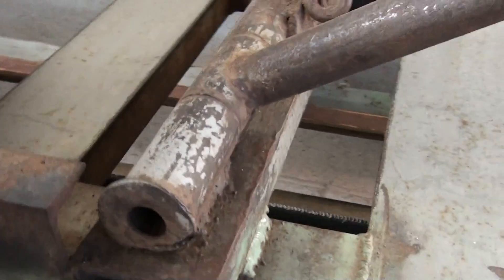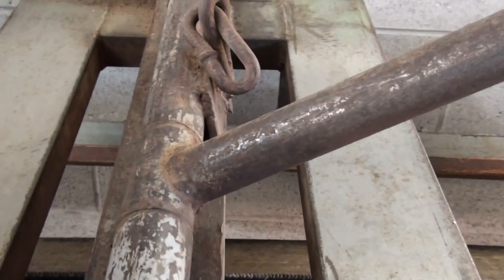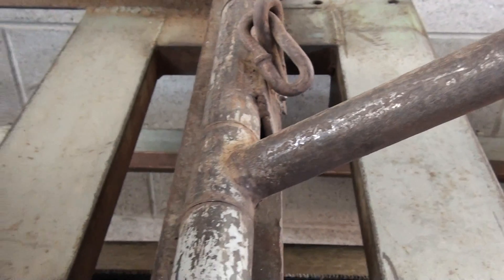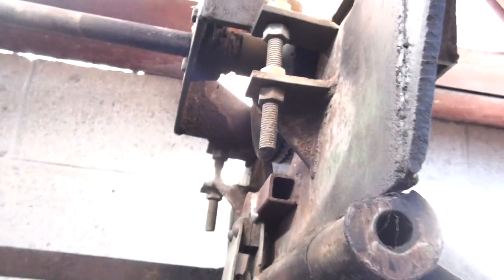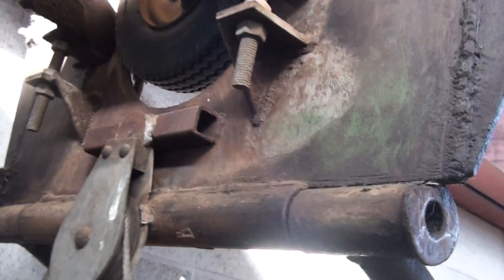hop kiln layer_Clip #1139